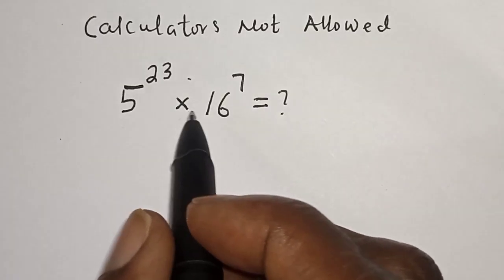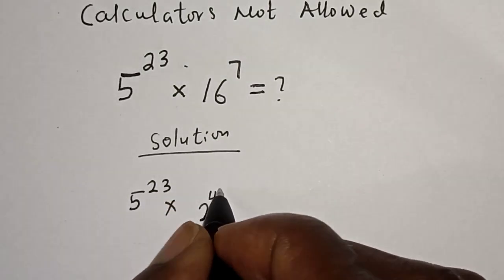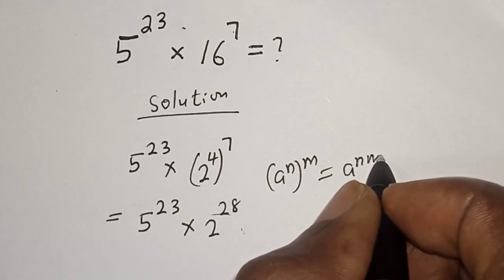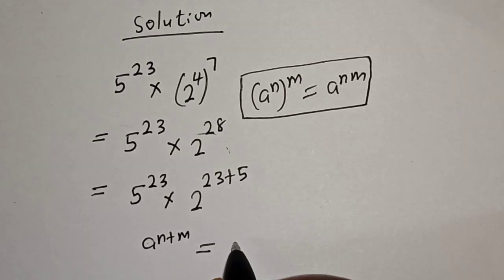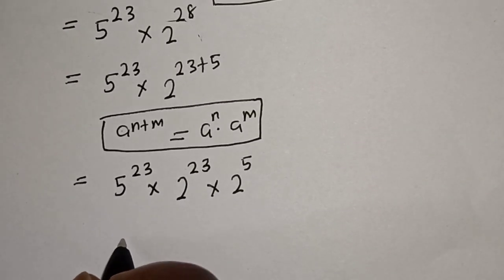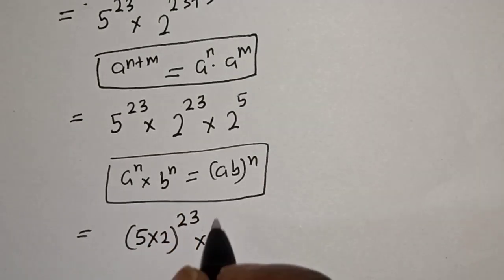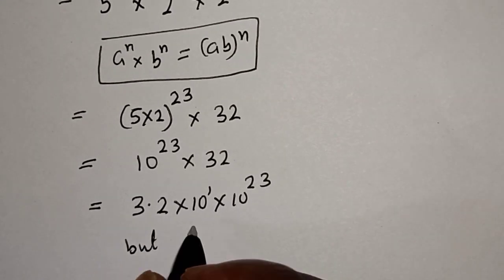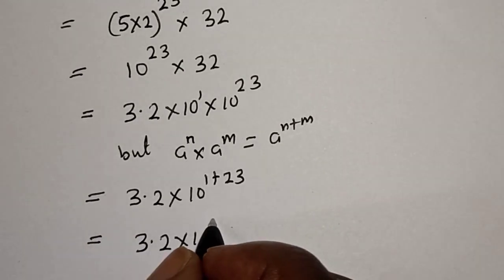A Nice Exponents Problem 5^23x16^7=? | Fast Trick!!!